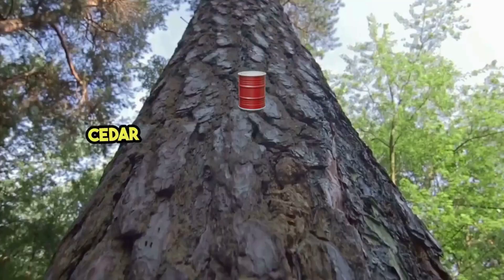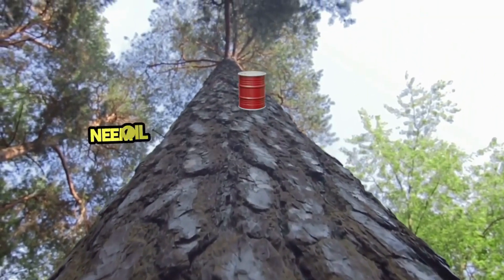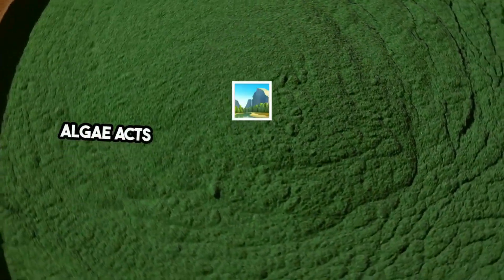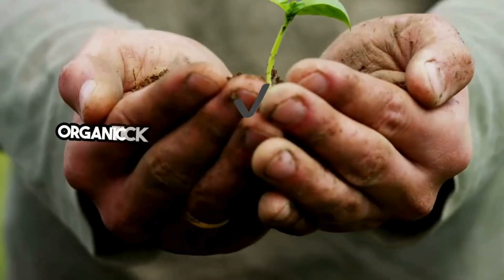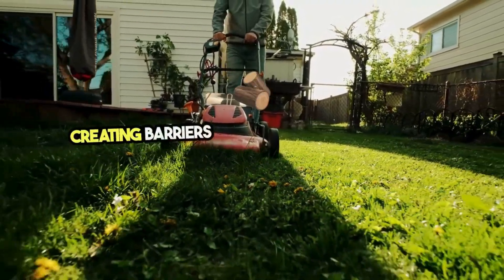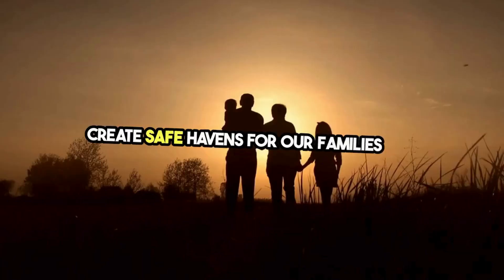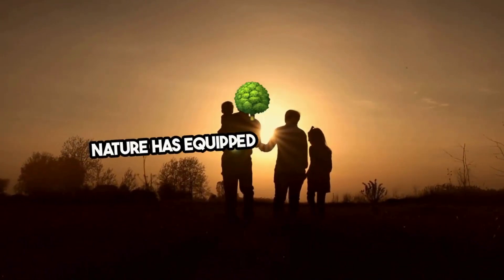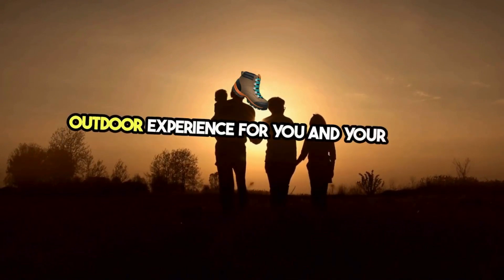Organic Tick Control Methods Knoxville, TN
Benefits of Organic Tick Control
Safety for Pets and Children
Non-toxic Solutions: Organic methods eliminate the risk of exposure to toxic chemicals, making your backyard a safer environment for children’s play and pets’ exploration.
No Harsh Residues: Unlike chemical pesticides, natural repellents don’t leave behind harmful residues that can affect the health of your family or contaminate water sources.
Environmental Advantages
Protects Biodiversity: Chemical treatments can indiscriminately kill beneficial insects along with pests. Organic methods target ticks without harming pollinators like bees and butterflies, preserving local biodiversity.
Sustainability: Employing natural tick control supports ecological balance and soil health, contributing to a healthier ecosystem that can sustain wildlife and plant life.
Long-term Effectiveness
Addresses the Source: Organic tick control often focuses on habitat management, such as keeping grass short and removing leaf litter, which addresses the root cause of tick infestations rather than merely treating symptoms.
Creates Unfavorable Conditions for Ticks: By designing landscapes that are inherently unfriendly to ticks (e.g., using gravel paths or cedar mulch), you can reduce tick populations over time without continuous chemical applications.